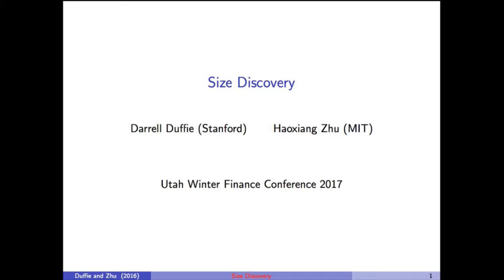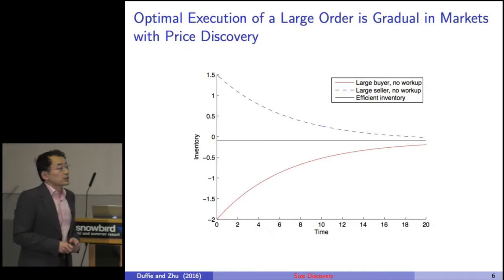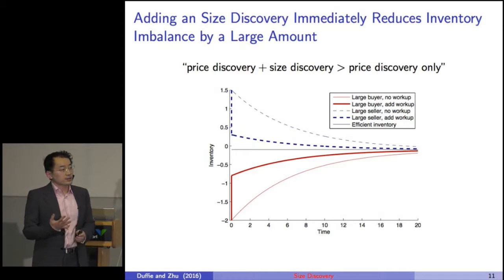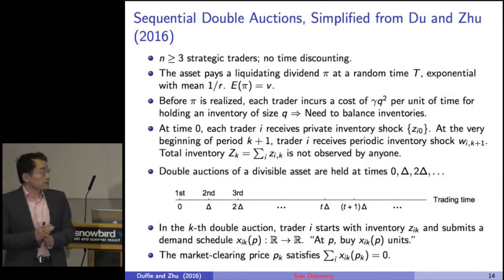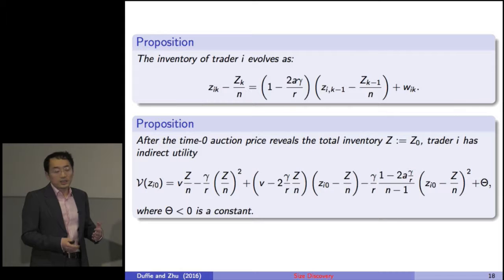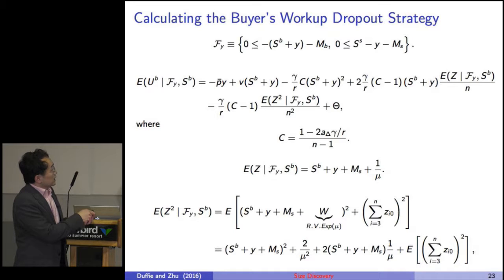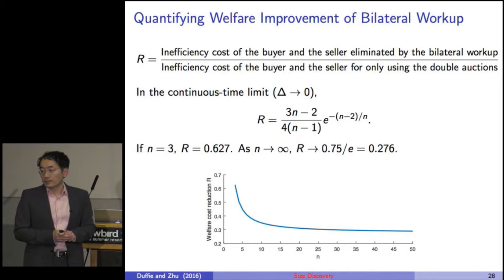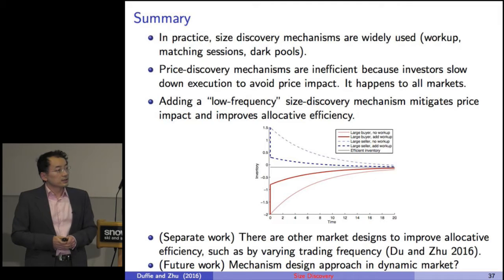UWFC 2017 Paper 3 Presention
Presentation of paper titled "Size Discovery" at the 2017 Utah Winter Finance Conference. Paper authors are Darrell Duffie (Stanford) and Haoxiang Zhu (MIT).